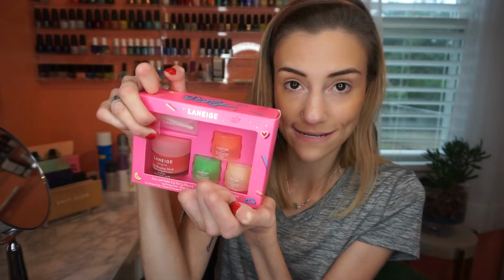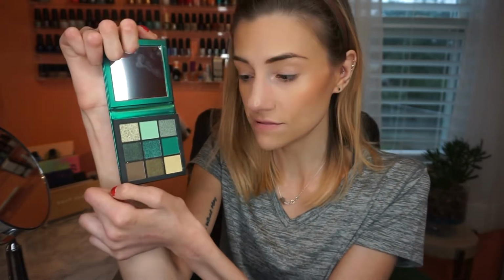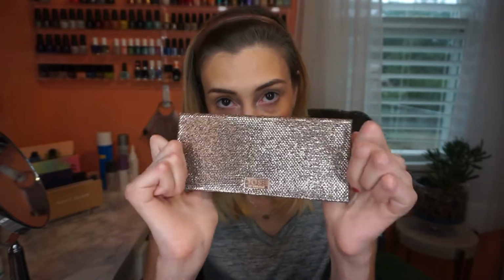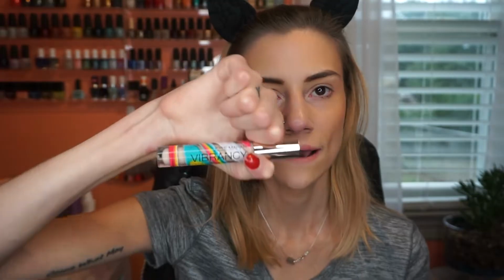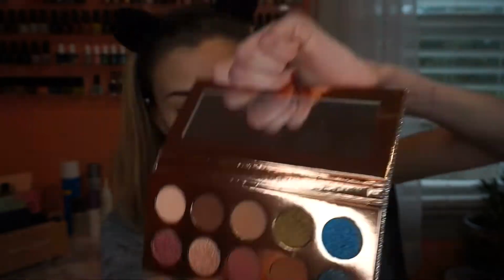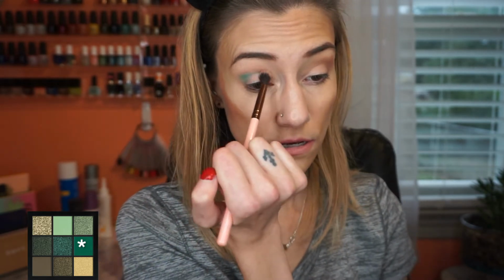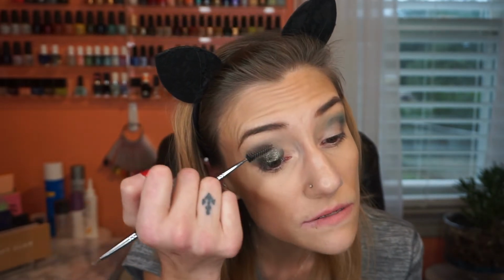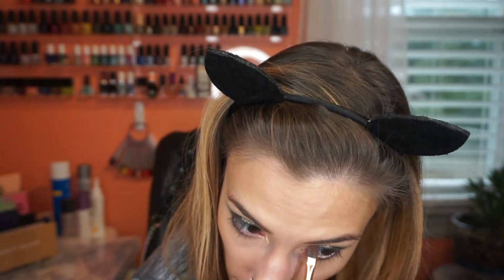ULTA + SEPHORA | TRY ON HAUL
ULTA + SEPHORA

hey guys! i picked up some beautiful makeup recently from ulta + sephora. i switched it up because i hauled all my goodies, but also tried them on for the first time with you!

Our names are Kelsey & Susan. We are both 26 years old. We’ve been friends for over 10 years and we love to talk about makeup, skincare, nail polish, and beauty trends.
Kelsey - more combo/oily skin & Susan - more combo/dry skin.

laneige kiss and make up set
sephora  cream lip stain set
sephoa pro airbrush detail #57
huda beauty emerald obsessions palette
kopari coconut melt
youth to the people kale + spinach age prevention cream
dose of colors x desi x katy friendcation palette
dose of colors x desi x katy Fuego highlighter
abh glitter adhesive
flower beauty cream shadow - camo

✧ T O   C O N T A C T ✧

coffeewineitsfine
Pawtucket, RI
02861